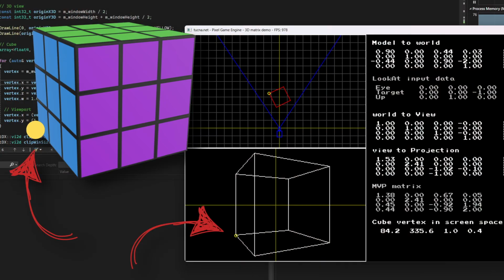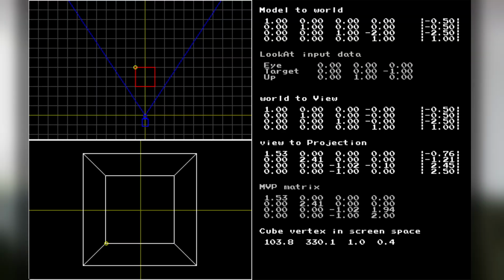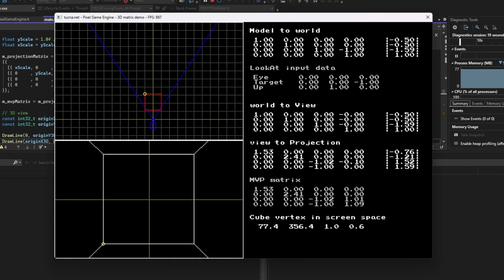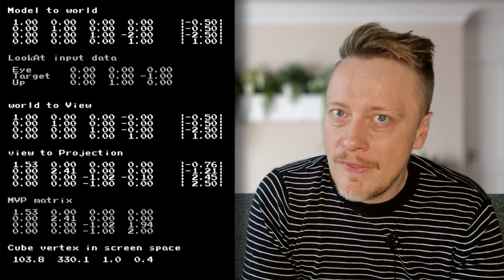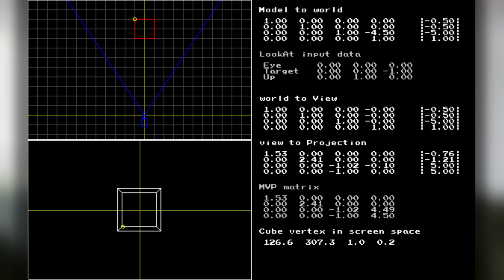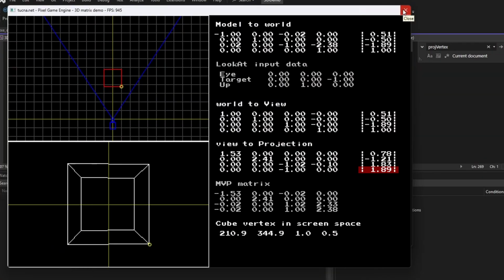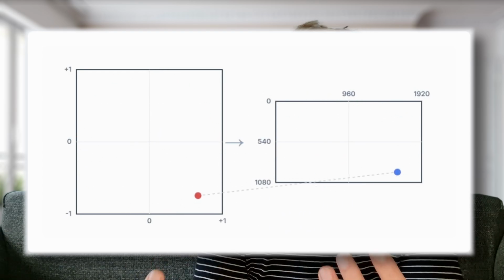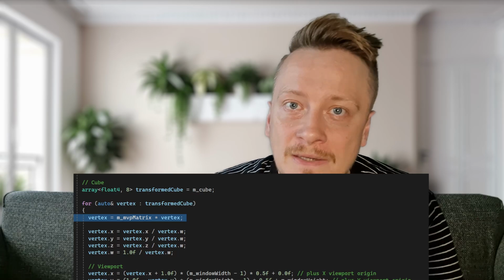How Does a 3D Game Render on a 2D Screen?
Explore how 3D models are transformed into the 2D images you see on screen.

This video walks through the entire 3D graphics transformation pipeline step-by-step: from model space to world and view space, through projection and perspective division, into normalized device coordinates (NDC), and finally to on-screen pixel positions. Along the way, you’ll see why homogeneous coordinates matter, how perspective is created mathematically, and how the combined MVP matrix speeds up rendering.

*Erratum*
_06:14_ - blue highlight is mistakenly in the MVP matrix instead of the P matrix

*Timestamps*
00:00 – Introduction
00:55 – Homogeneous Coordinates
01:39 – Model to World
02:52 – World to View
03:40 – View to Projection
05:08 – NDC
05:28 – Screen Coordinates
06:06 – Optimization - MVP
06:50 – Conclusion